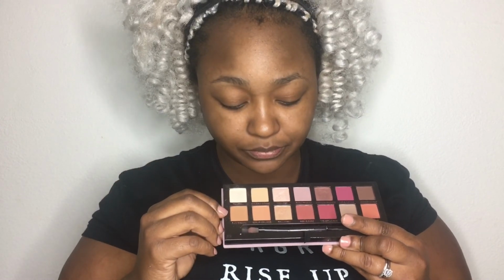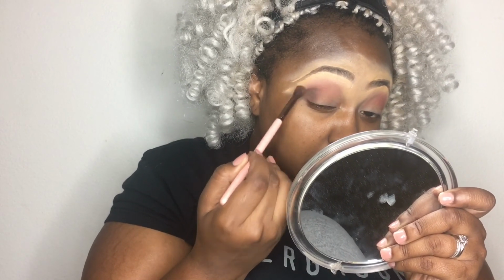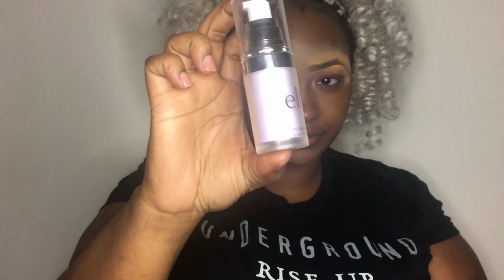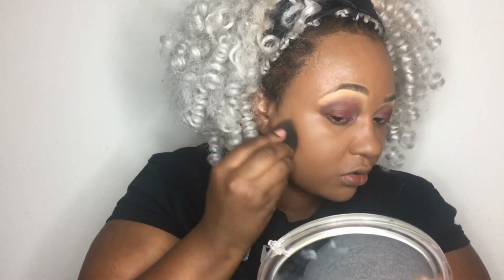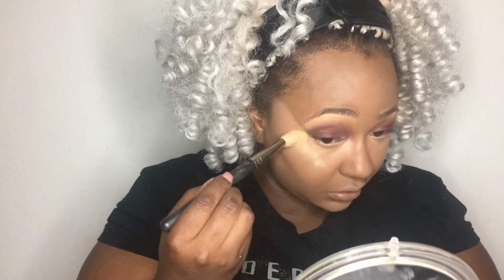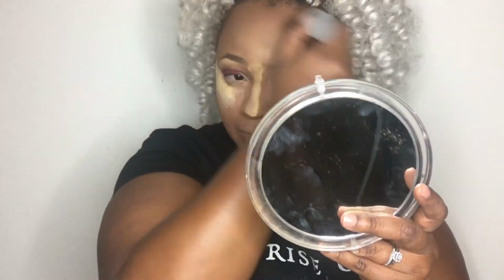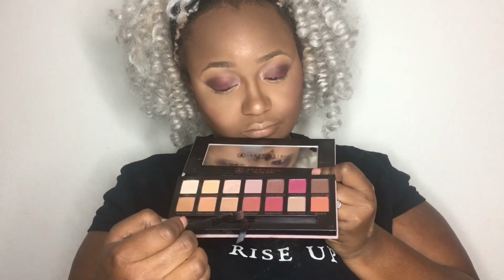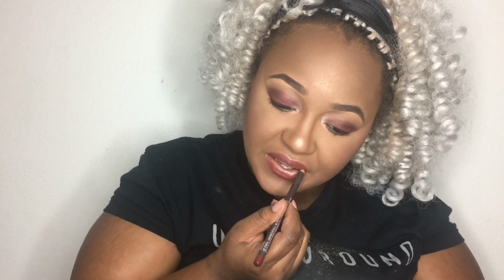A • MODERN • RENAISSANCE • PALETTE| MAKEUP TUTORIAL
I've decided to do a tutorial on this palette in particular because it has been super popular. I wanted to show you guys how simple it is to mix and match with it even though some of the colors seem to vibrant to use. I hope my routine is some you try and post!!! ✌🏾

💁🏾💁🏾💁🏾 PRODUCT LIST💁🏾💁🏾💁🏾

👀EYES👀
💁🏾TOOFACED 24hr primer insurance
💲SEPHORA
💁🏾ABH MODERN RENAISSANCE PALETTE
💲SEPHORA
* COLORS USED FOUND IN VIDEO
💁🏾RADIAL SMOKEY EYE PEN
💲BLOOMINGDALES
💁🏾AMOR US DEMI WISPY LASHES
💲and beauty supply store

👩🏽 FACE 👩🏽
💁🏾 ELF COSMETICS SKIN ADJUSTING FACE PRIMER
💲TARGET or any drugstore the have this brand available
💁🏾SMASHBOX COSMETICS PRIMER WATER
💲SEPHORA
💁🏾MAYBELINNE FIT ME FOUNDATION MATTE AND PORELESS
💲 TARGET or any drugstore they have this brand available
💁🏾LA GIRL COSMETICS PRO CONCEALER IN TOFFEE
💲ULTA BEAUTY
💁🏾 MAYBELINNE COSMETICS MASTER CONCEALER IN 005 MED/DEEP
💁🏾 LAURA MERCIER LOOSE TRANSLUCENT POWDER IN NATURAL FINISH
💲SEPHORA in full size and half size
💁🏾 SASHA COSMETICS BUTTERCUP SETTING POWDER
💁🏾 BLACK RADIANCE TRUE COMPLEXTION PALETTE MED/DARK
💁🏾MAC COSMETICS FACE POWDER AND BLUSH
POWDER : NC50
BLUSH: FILM NOIR AND FORMAT
💲ANY MAC COSMETICS LOCATION
💁🏾KYLIE COSMETICS KYLITER IN CHOCOLATE CHERRY

🗣BROWS 🗣
💁🏾MAC COSMETICS STUDIO FIX CONCEALER
💲 ANY MAC COSMETIC LOCATION
💁🏾 REVLON COLORSTAY RETRACTABLE BROW PENCIL
💲TARGET or any drugstore this product is available
💁🏾ABH DIP BROW IN CHOCOLATE
💲SEPHORA OR ULTA BEAUTY

💋LIPS💋
MAC COSMETICS CHERRY LIP LINER
KYLIE COSMETICS KOURT LIQUID LIPSTICK
MILANI COSMETICS METALLIC LIQUID LIPSTICK IN PROBLEMATIC ME

TIL NEXT TIME CHOA 💋✌🏾